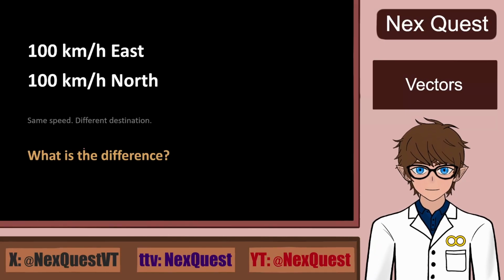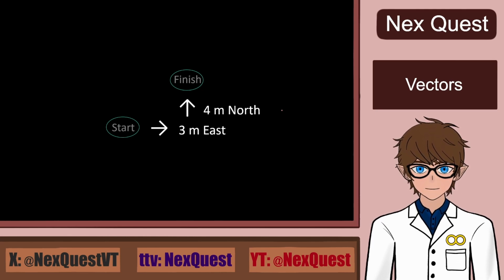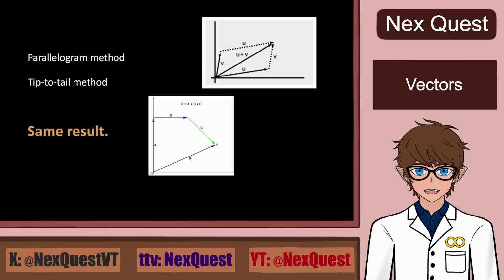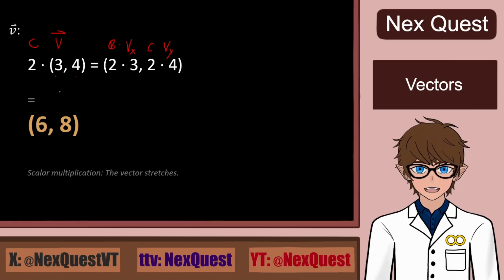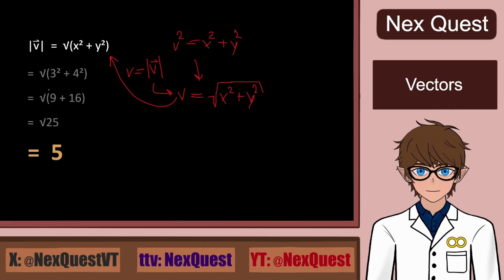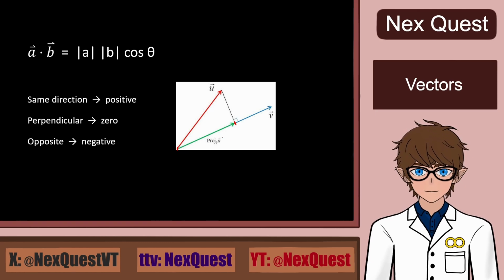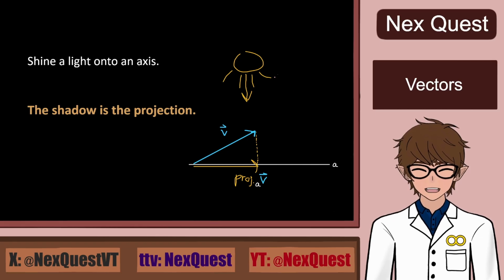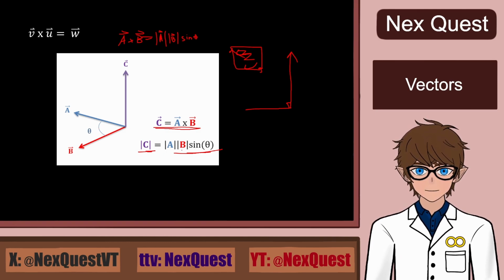No one knows what vectors are until they learn these basics! (Lecture 32)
Today we learn about the difference between vectors and scalars, how to add vectors, their dot product, cross product, how to calculate vector magnitude etc.

Timestamps:
0:00   Intro
0:31   Why vectors exist?
0:52   Scalars
1:35   Vectors
4:18   Are 2 vectors the same vector?
5:23   How to determine vector's direction?
9:00   Point or vector?
10:15   Vector addition
15:00   Vector subtraction
16:25   Scalar multiplication with vectors
18:32   Multiple vectors example
20:42   How long is the vector? (vector magnitude)
22:59   Unit vectors
26:04   Vector addition with unit vectors
27:57   Vector alignment
34:02   Are 2 vectors parallel?
34:53   What is a vector projection?
25:39   Cross product
40:36   next video foreshadowing
41:04   Mini test